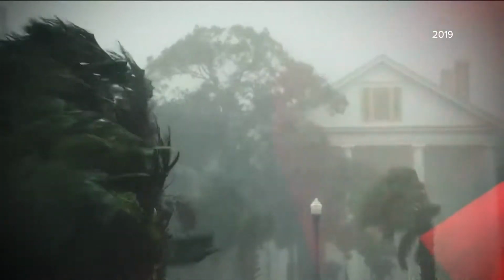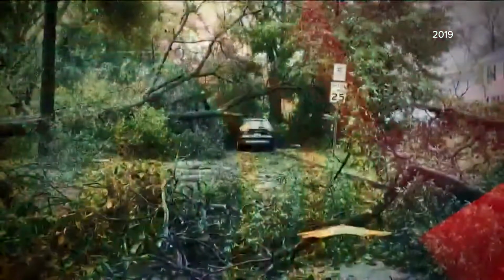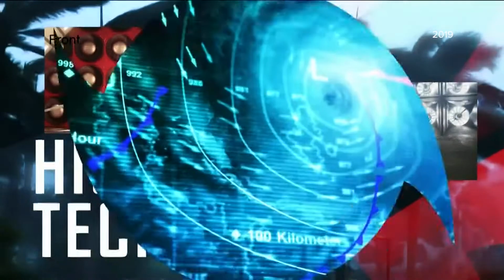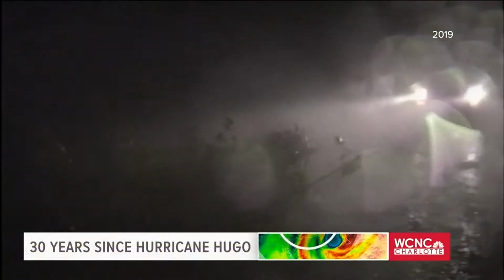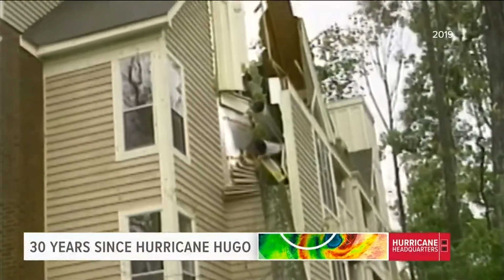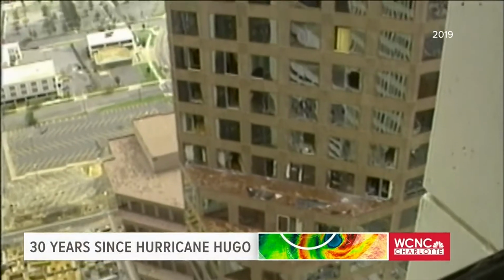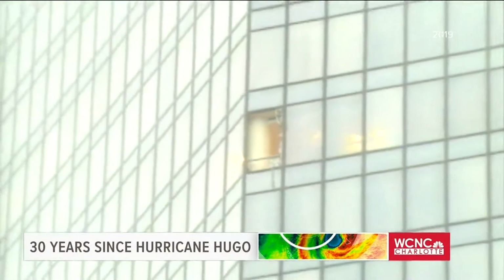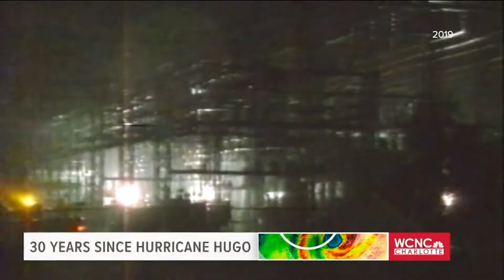From 2019: Hurricane Hugo 30th anniversary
From 2019: WCNC Charlotte looks back at Hurricane Hugo on the 30th anniversary of the historic storm.